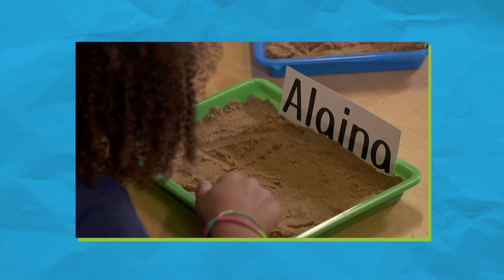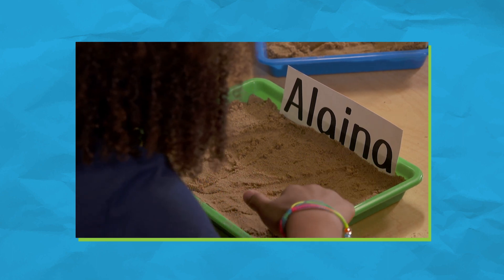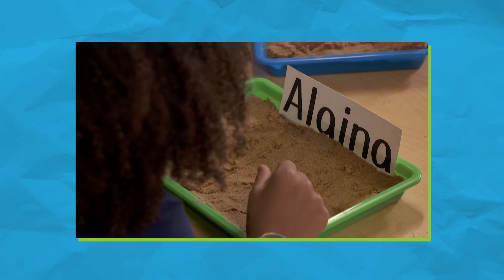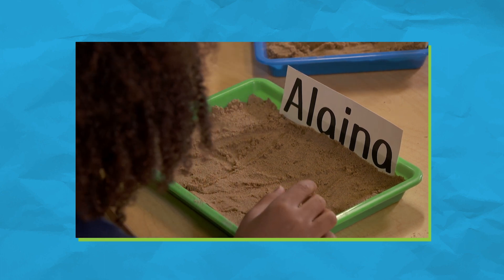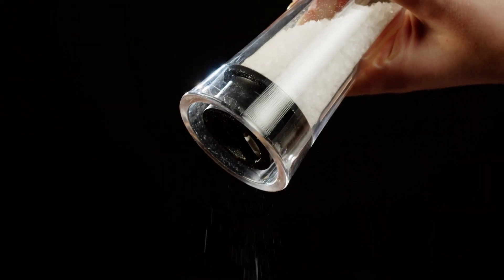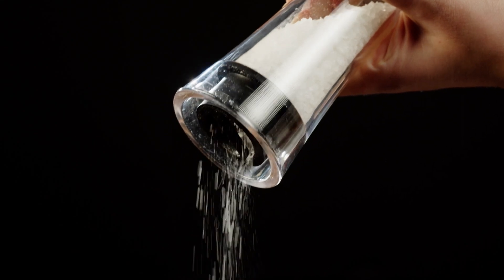Using Names to Help Build Writing Skills